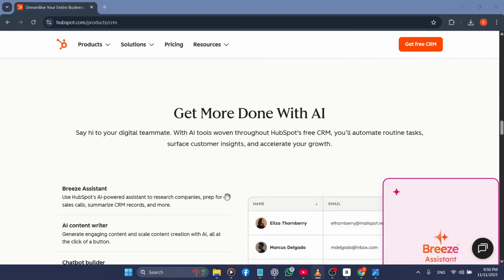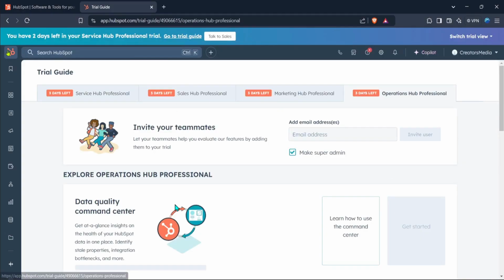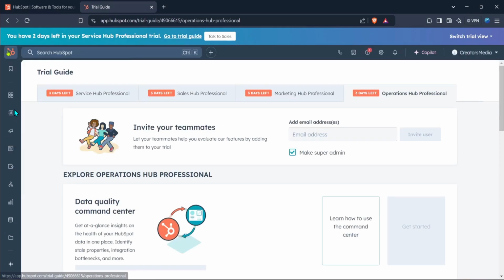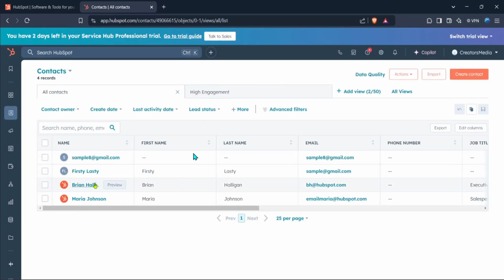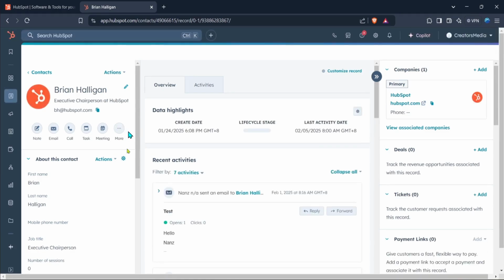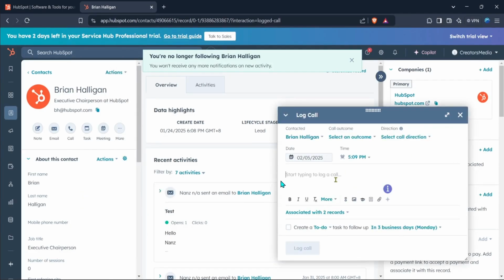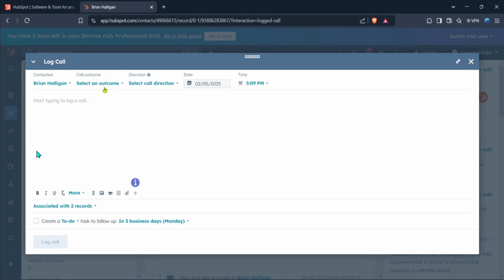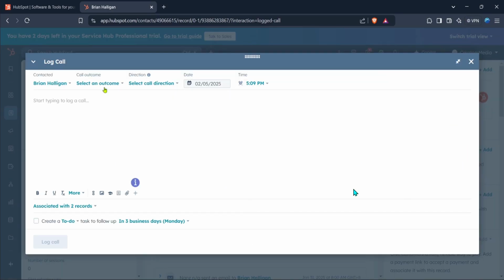How To Manually Log A Call On A Contact In Hubspot - 2025 (fast & Easy)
How to Manually Log a Call on a Contact in Hubspot
In this video, how to manually log a call on a contact in HubSpot is explained step by step. You will learn how to track calls, add notes, and update contact activity to keep your HubSpot CRM organized. This guide also covers managing call records, improving follow-ups, and optimizing your sales workflow using HubSpot’s tools.